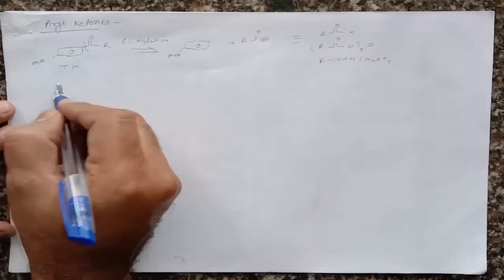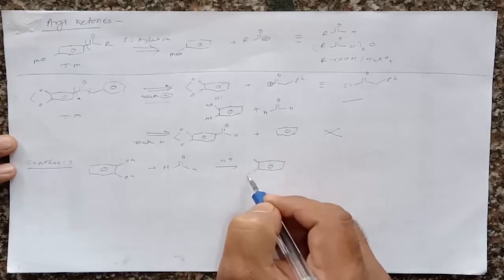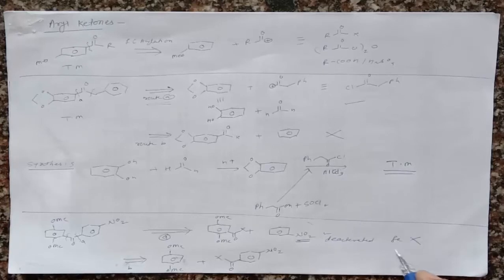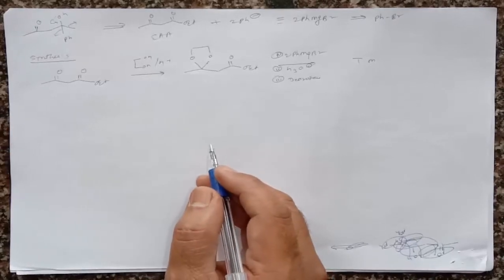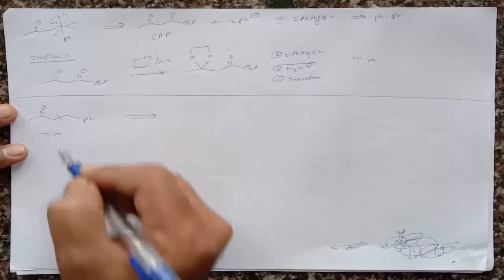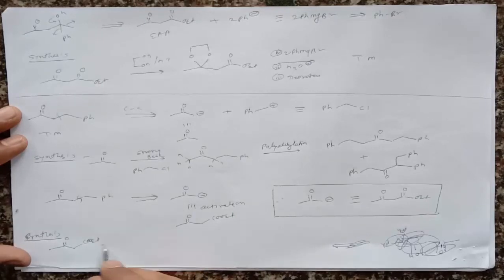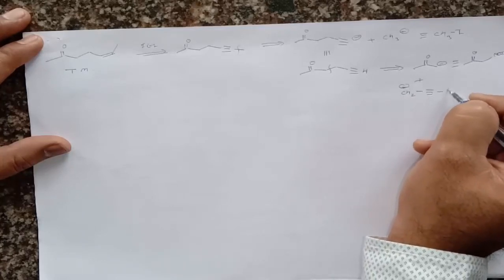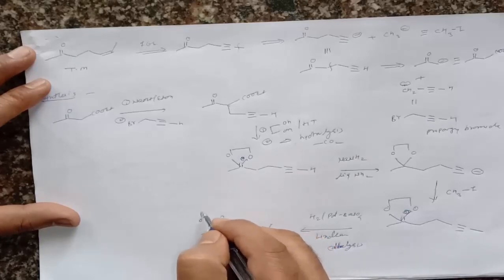M.Sc. (Org. Chem.)_Lec.-5_Retrosynthesis_One Group Disconections_Aryl Ketones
Aryl Ketones